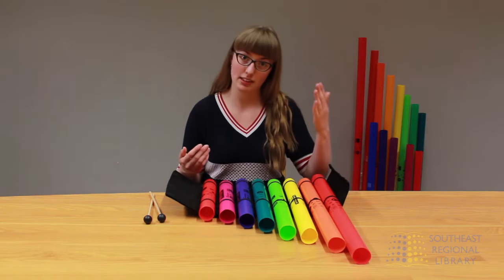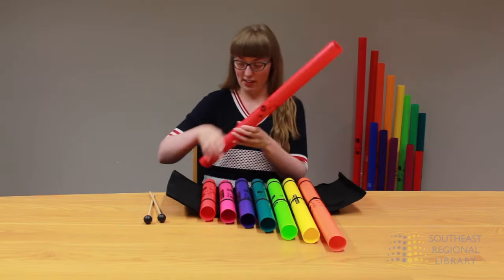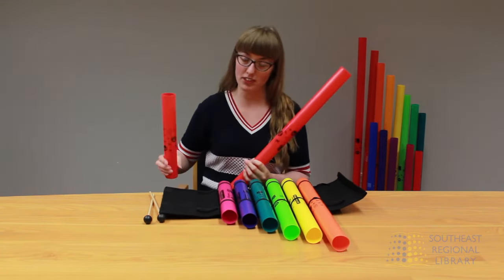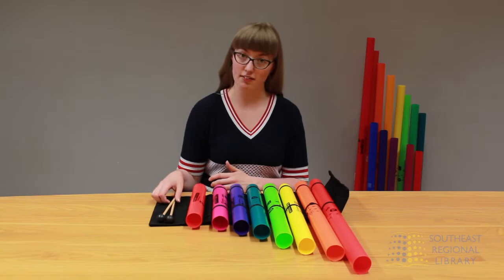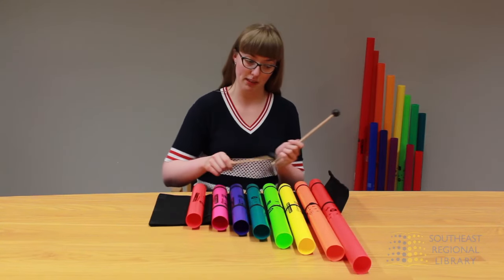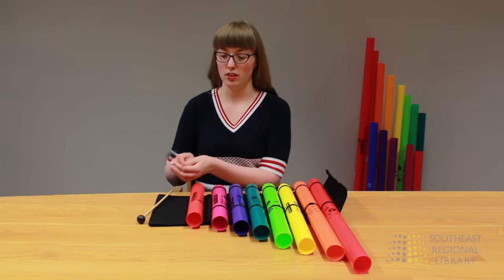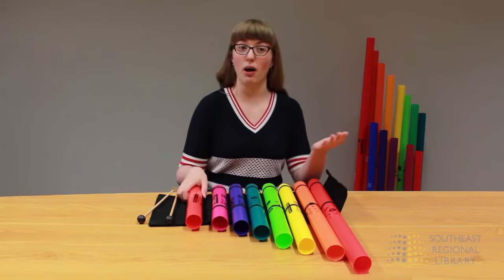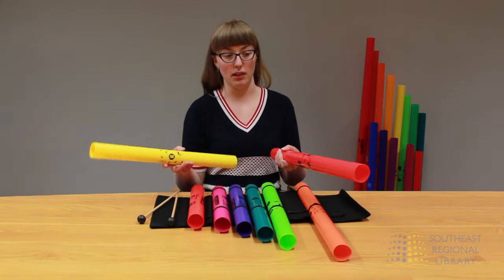How to Play: Boomwhackers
A short how-to video for playing Boomwhackers.

Boomwhackers can be found in our Makerspace kits heading to our branches this summer!